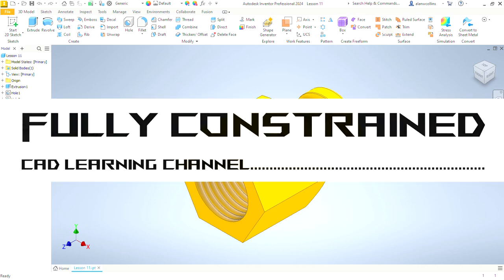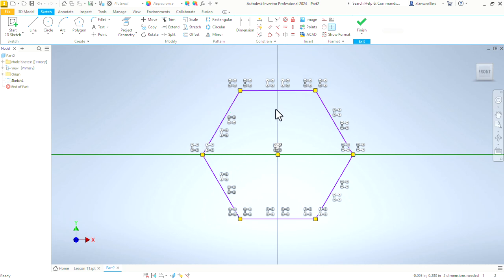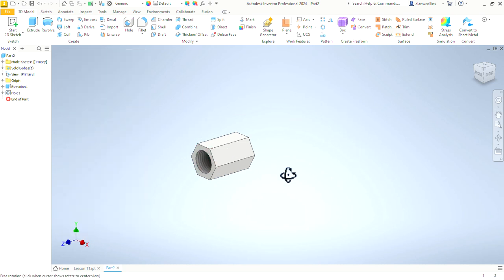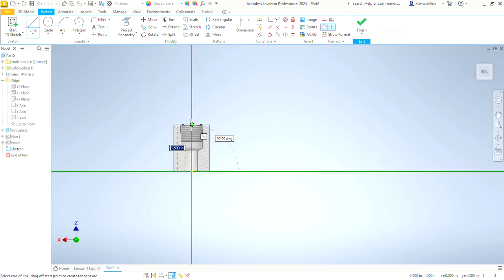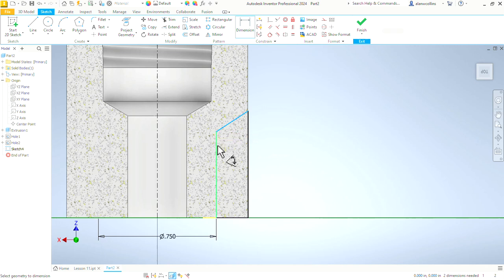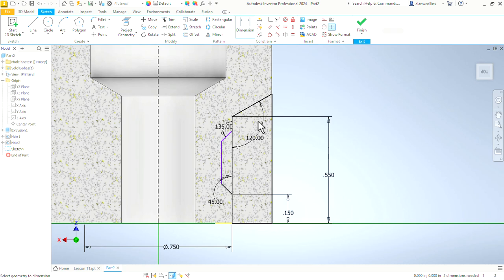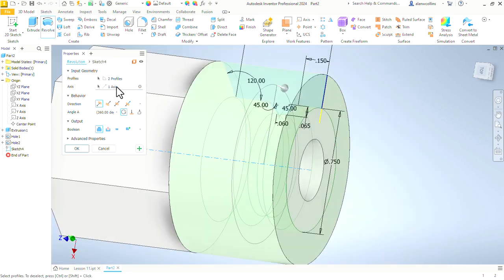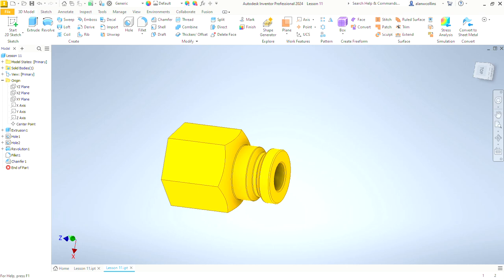Lesson 11 - Cutting with Revolve - Autodesk Inventor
Using the Revolve feature to cut away material from a part.